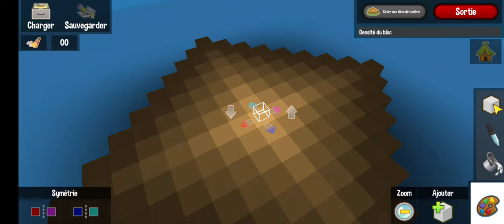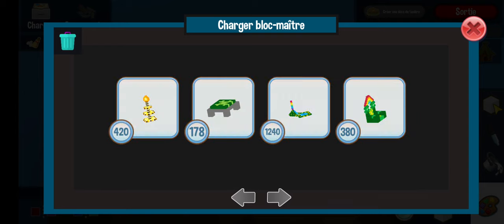Master Blocks Tutorials S10p.3: Green Stripes (designed) table